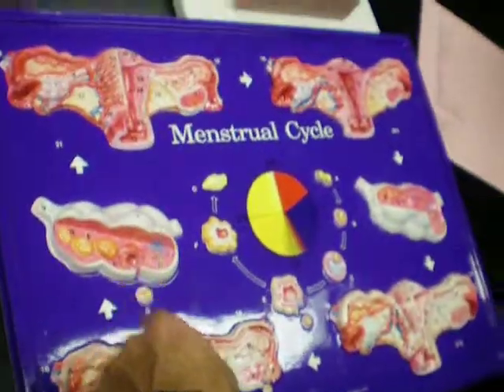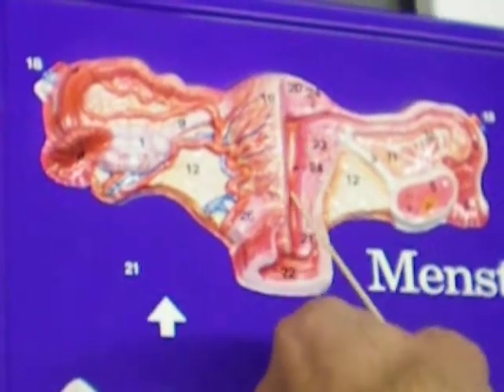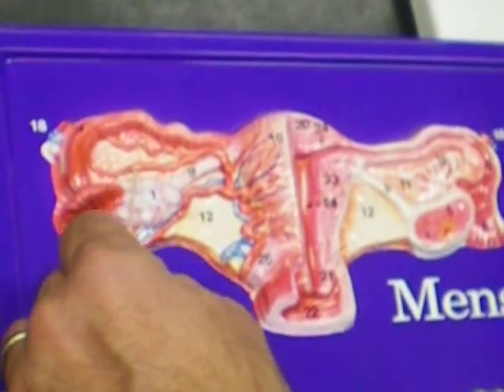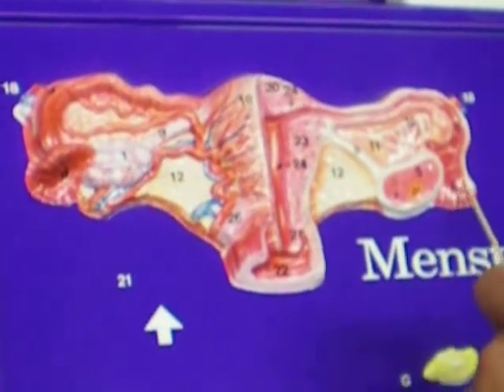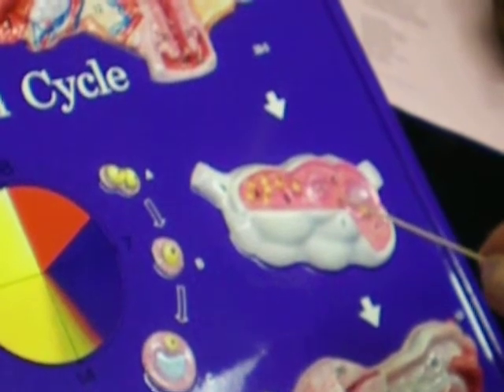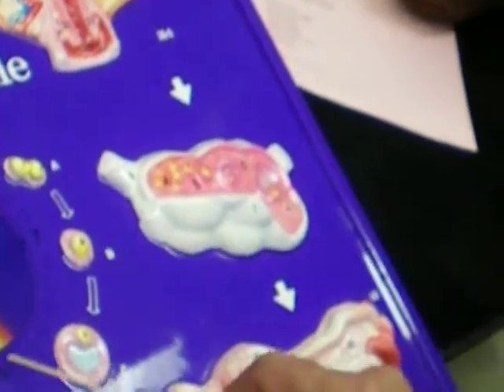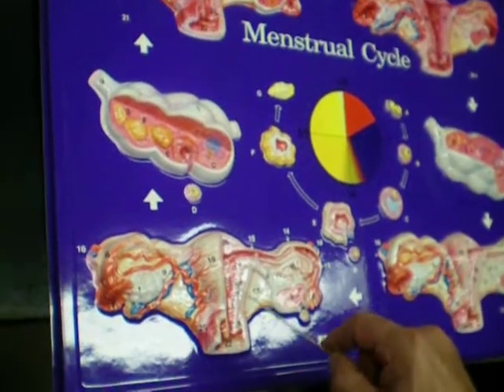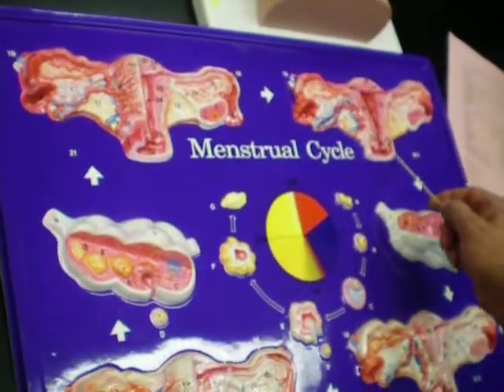reproductive system 2